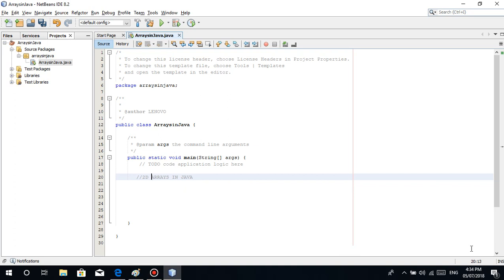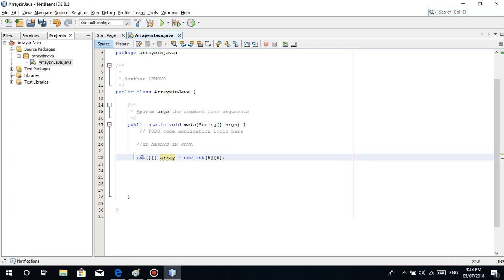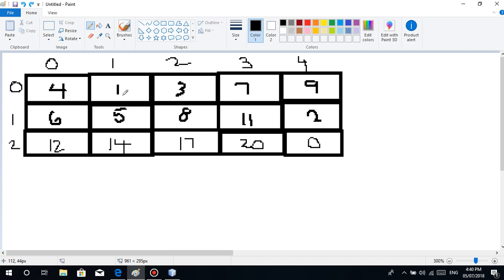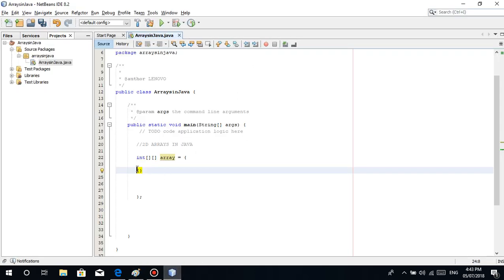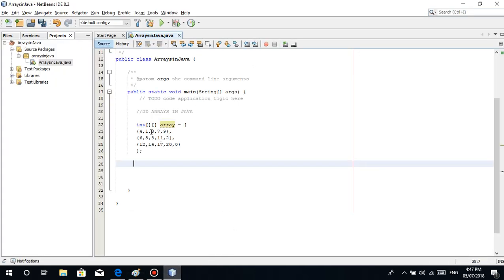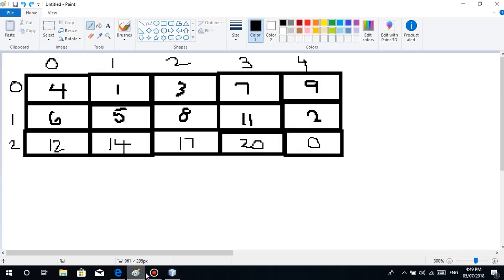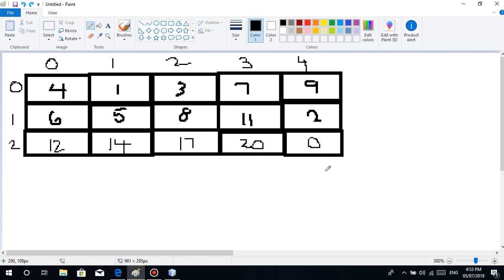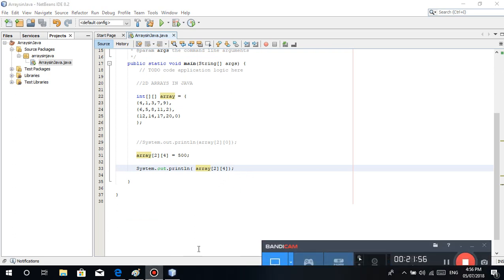Java Programming Tutorial (TAGALOG VERSION) - #23 Two Dimensional Arrays in Java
I hope may natutunan po kayo :D practice lang :))